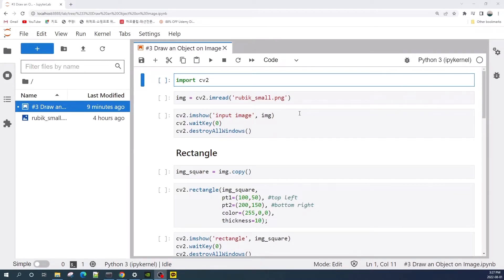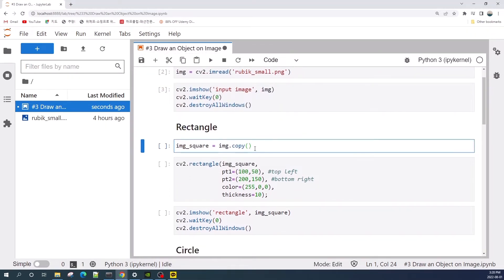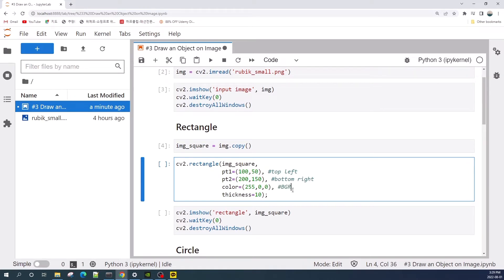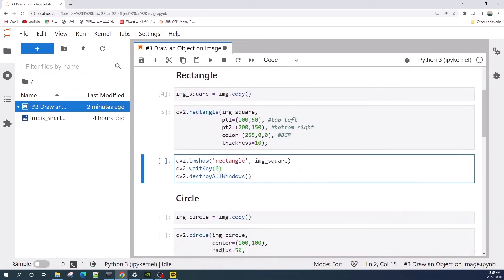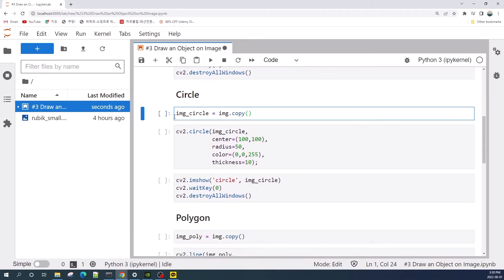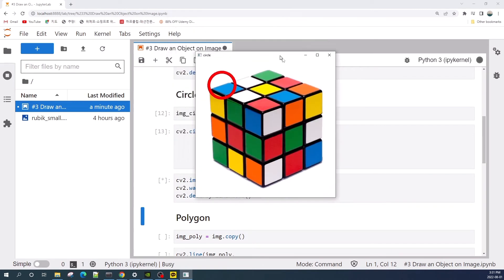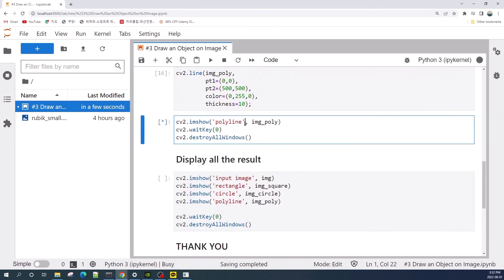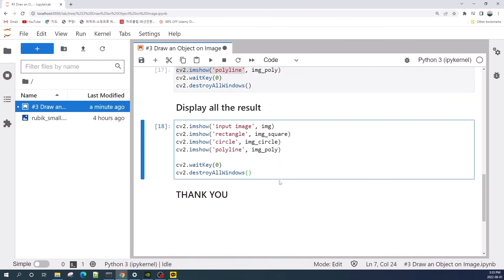Draw a Rectangle, Circle and Line on Image using OpenCV in Python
OpenCV has a built-in function to draw an object such as a rectangle, circle or line on the given image.